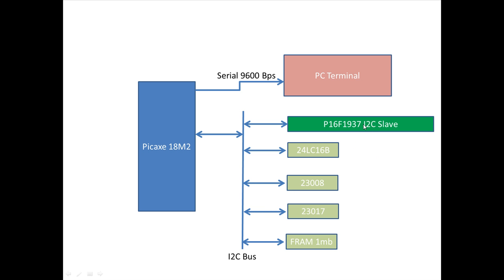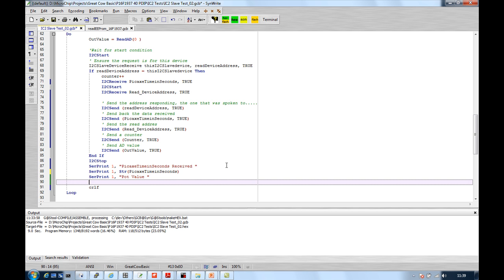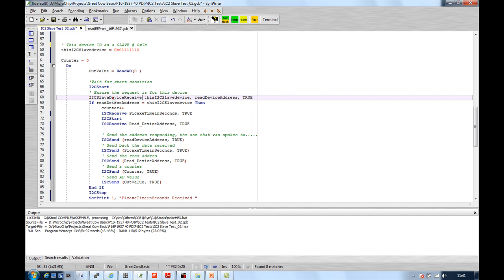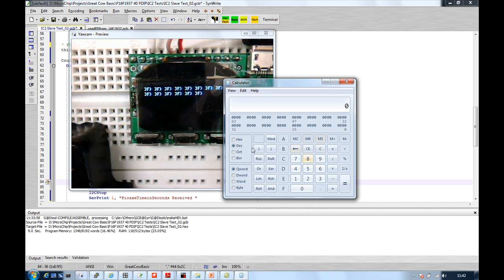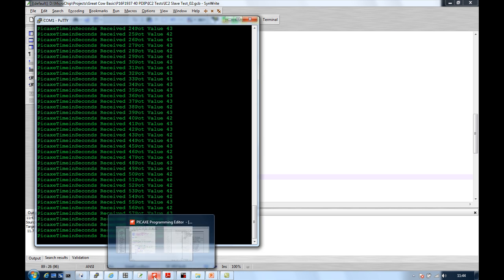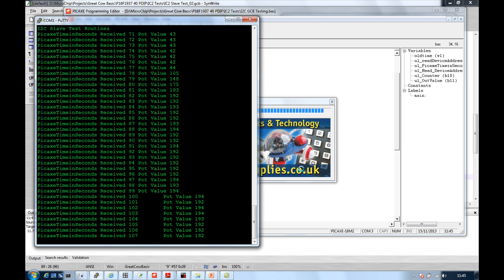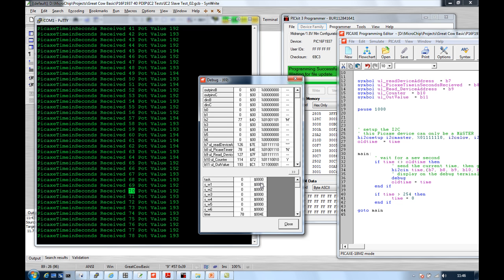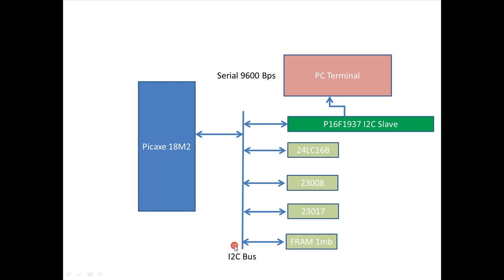I2CSlave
This video show how Great Cow Basic can be used to create  an I2c Slave device.  This shows a single device being used as an I2C slave.

This demonstrates I2C discovery and show I2C code examples. This uses the Great Cow Basic October 2013 I2C code.